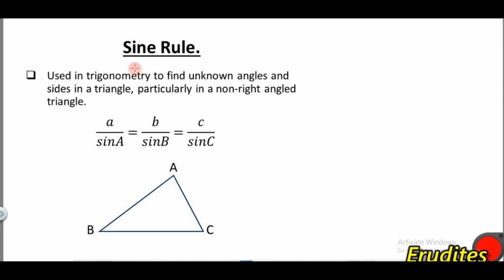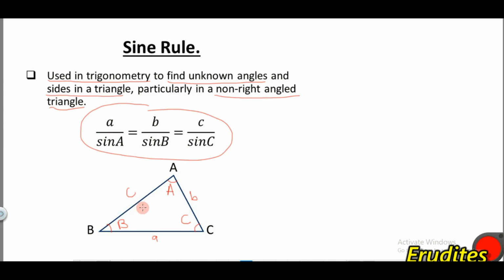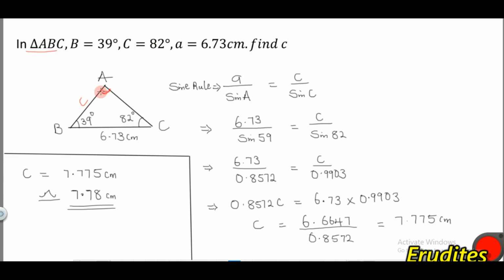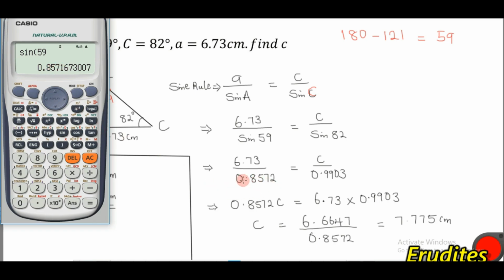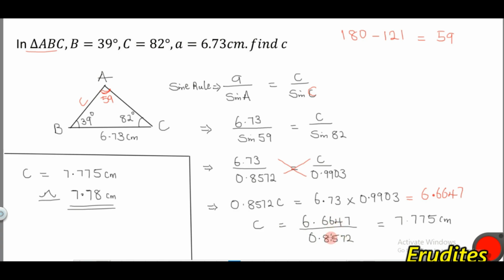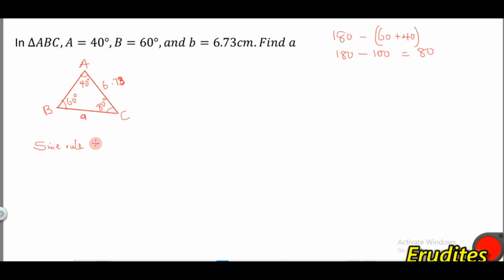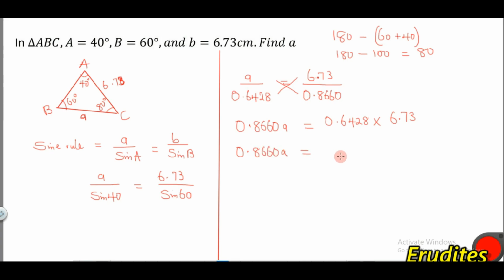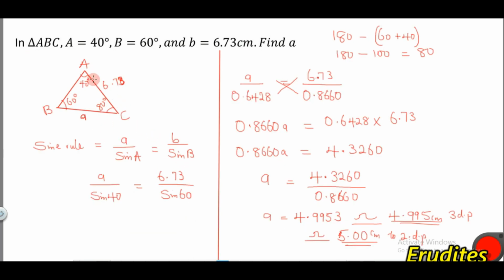Sine Rule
Sine rule is a rule in trigonometry, used in finding the unknown sides and angles in a non-right angled triangle.